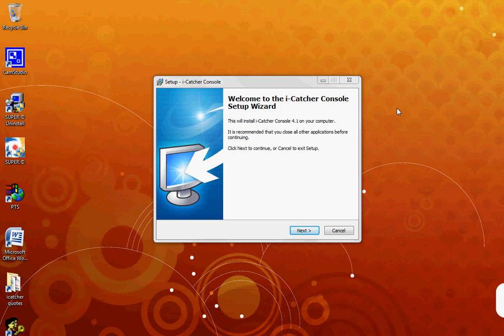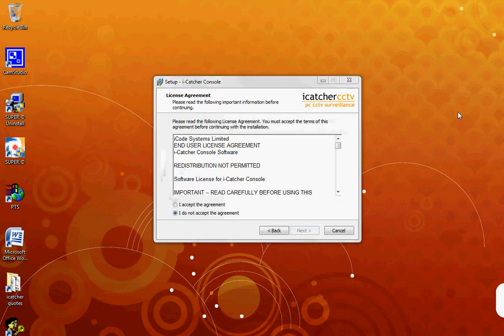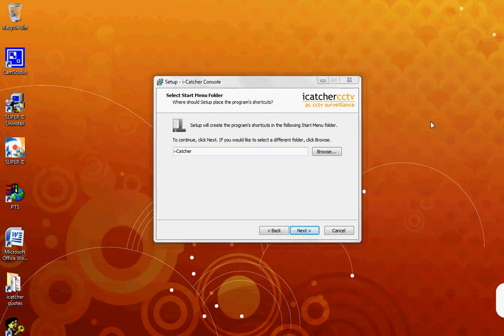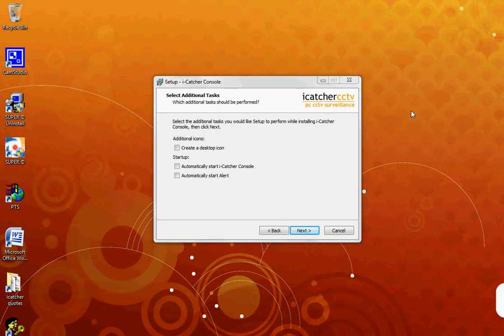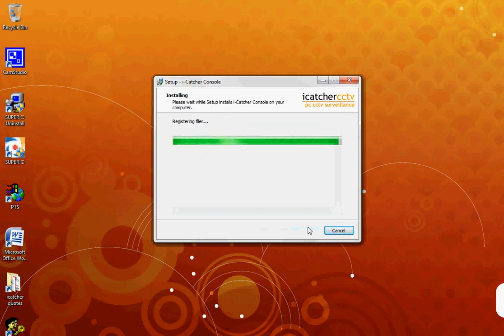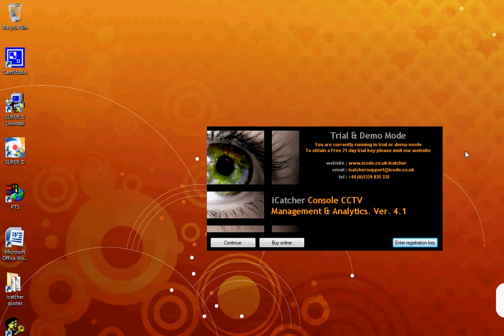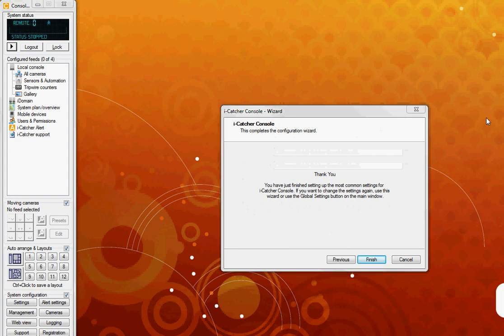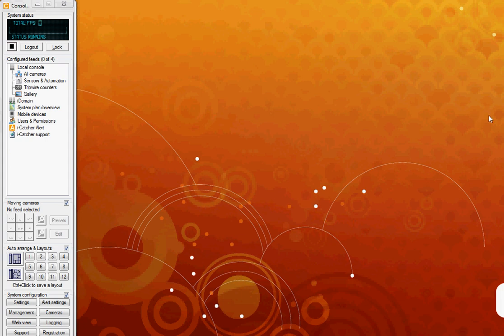Installing iCatcher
A short video showing how easy it is to install iCatcher console.